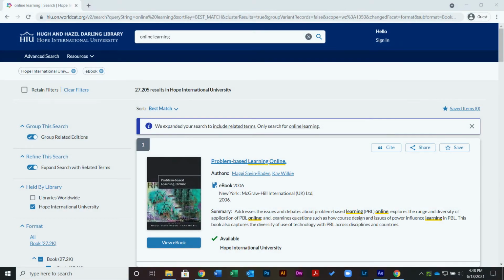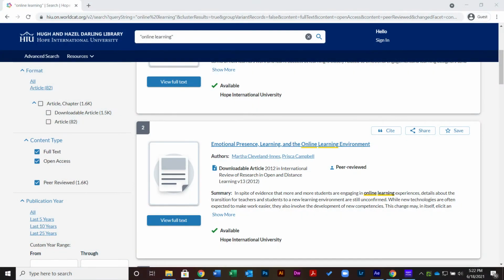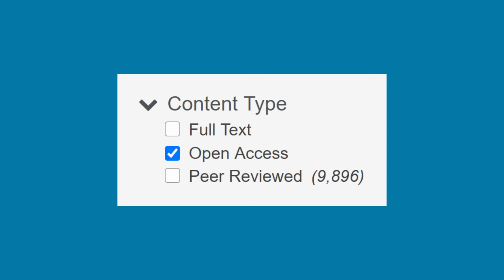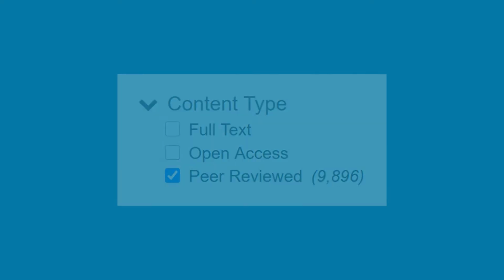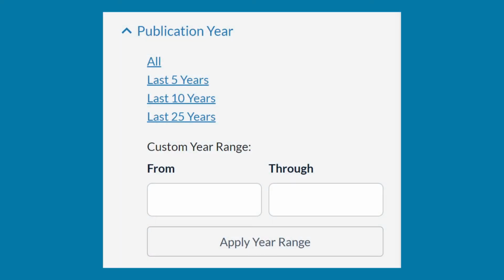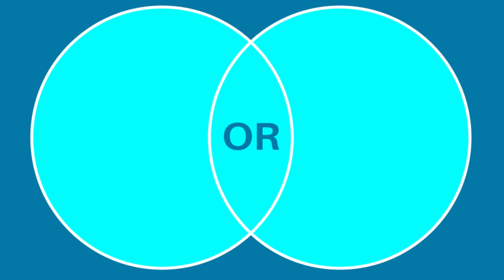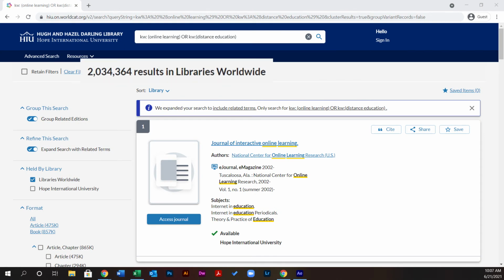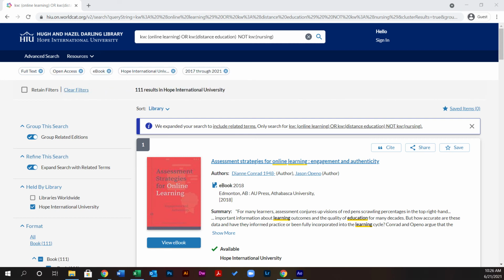Intermediate Search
Learn how to perform an intermediate search.